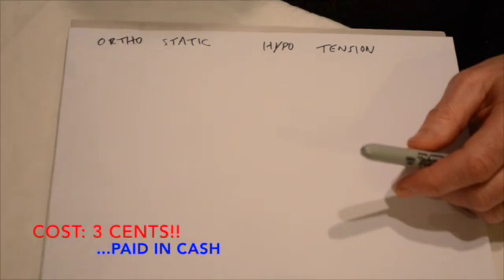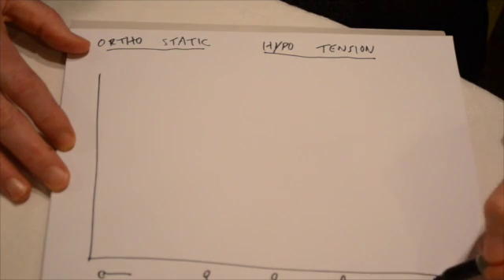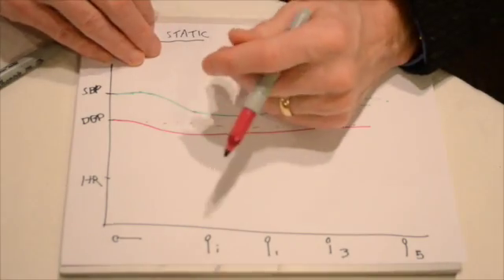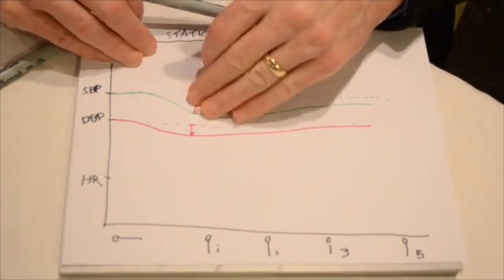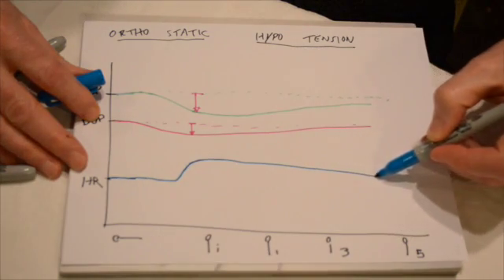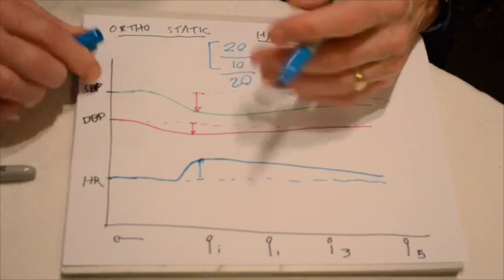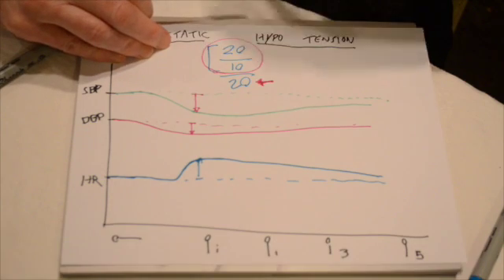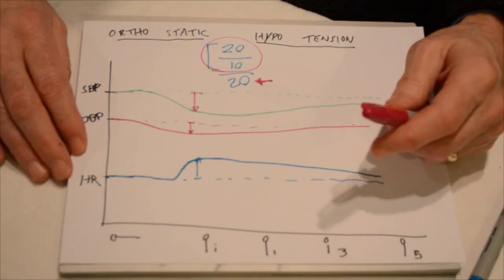Neurologist Explains Orthostatic Hypotension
Discusses what ORTHOSTATIC HYPOTENSION is, some symptoms, and about diagnosis.  It doesn't cover causes or treatments. That's a different video.